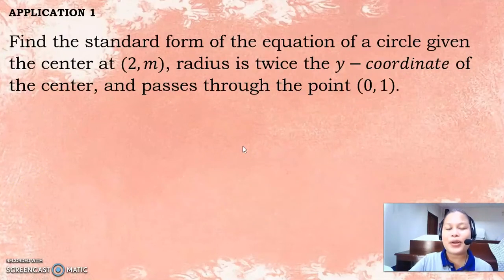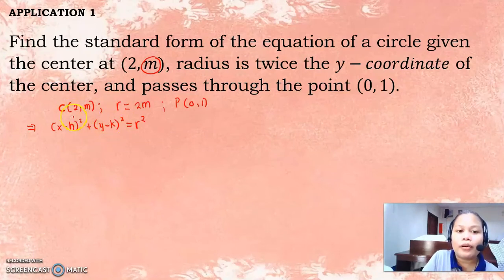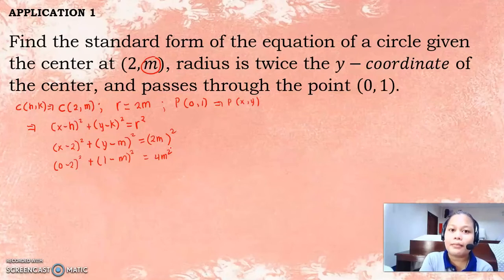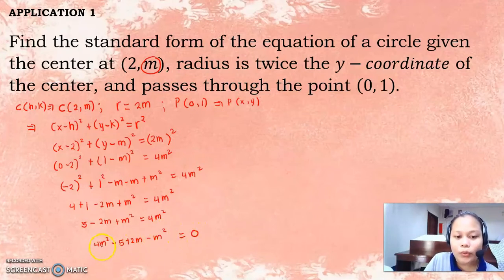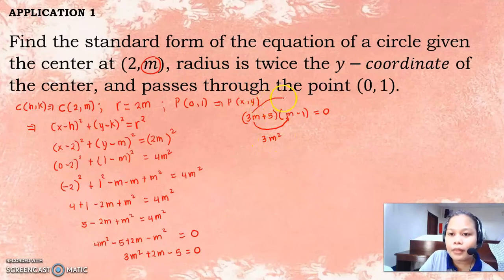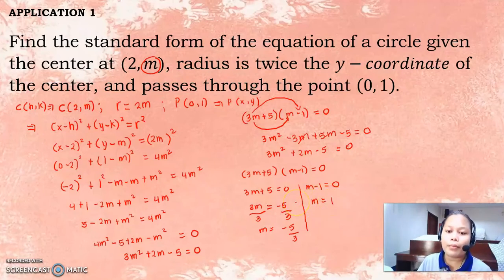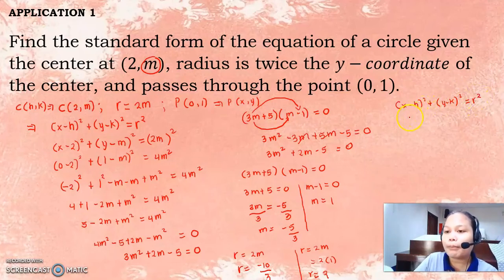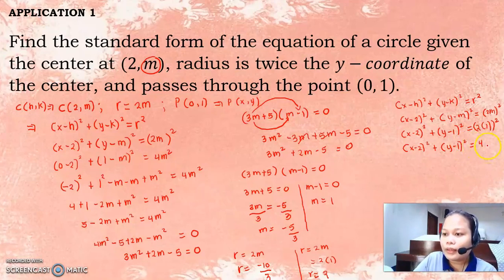Applications of Circle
Find the standard form of the equation of a circle given the center at (2, 𝑚), radius is twice the 𝑦−𝑐𝑜𝑜𝑟𝑑𝑖𝑛𝑎𝑡𝑒 of the center, and passes through the point (0, 1).